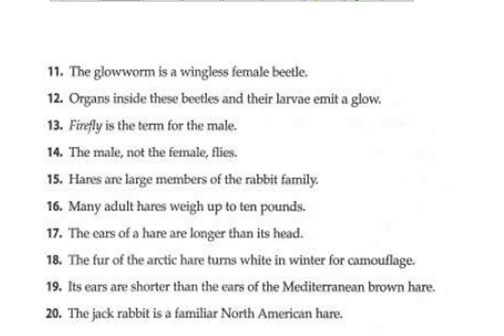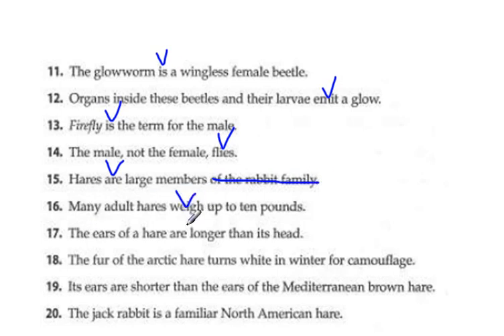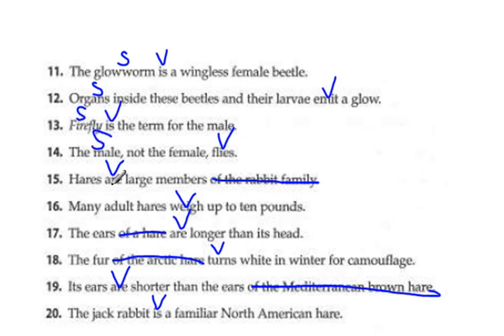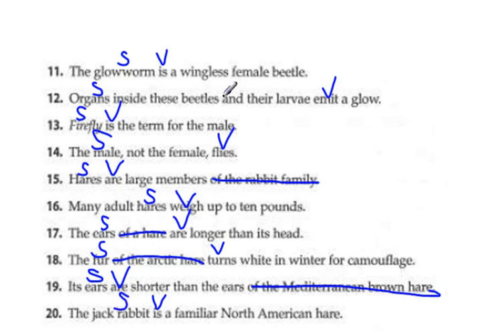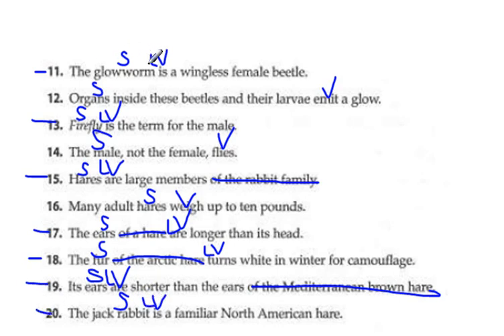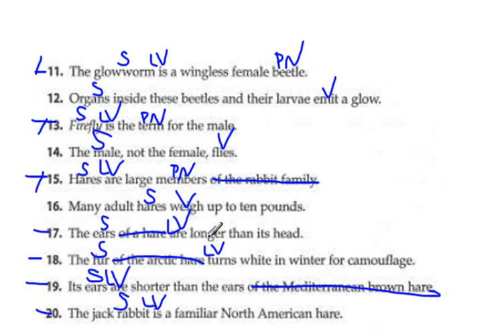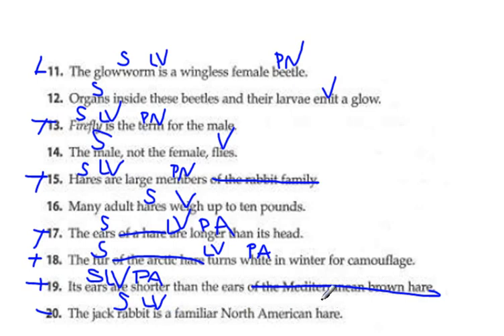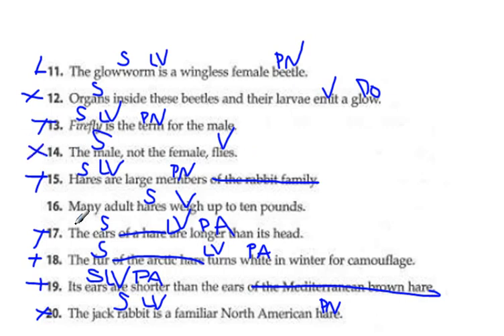The_Verb_page_46_11-20 - glowworm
Sentence pattern review page 46 s 11-20. The first sentence is about a glowworm.